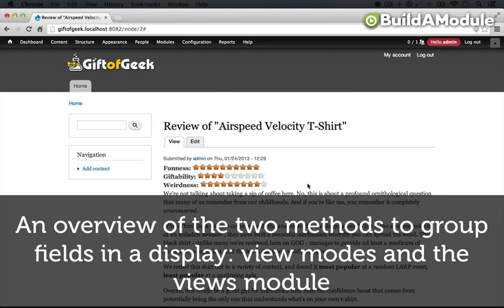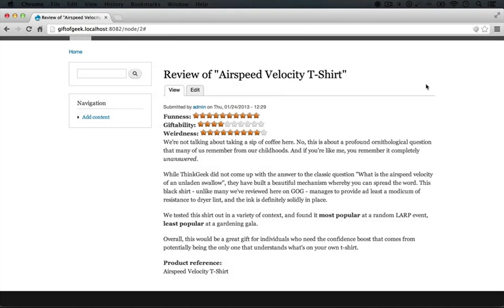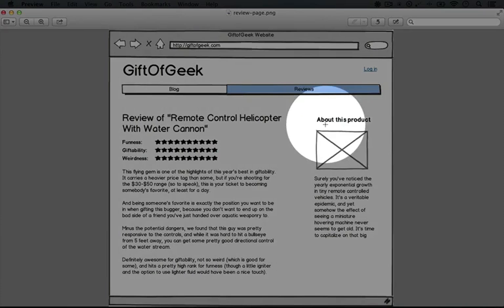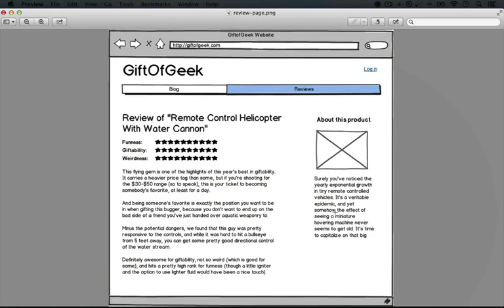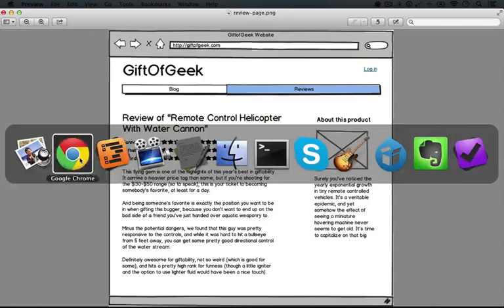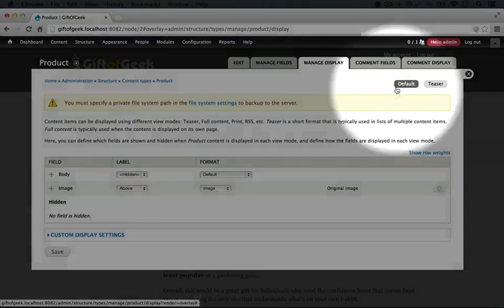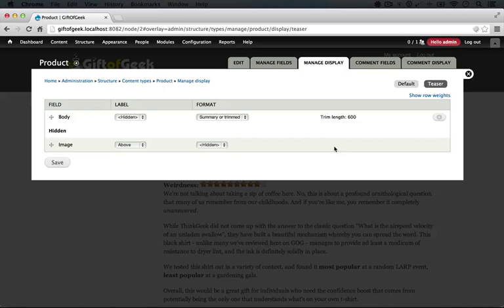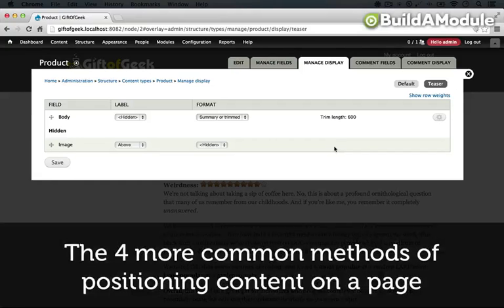36. An overview of the two methods to group fields in a display: view modes and the views module